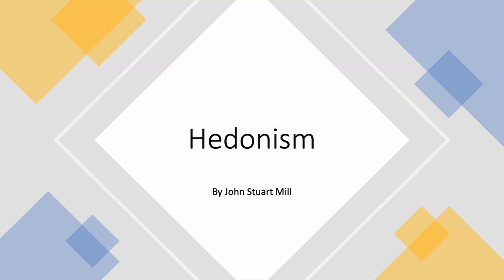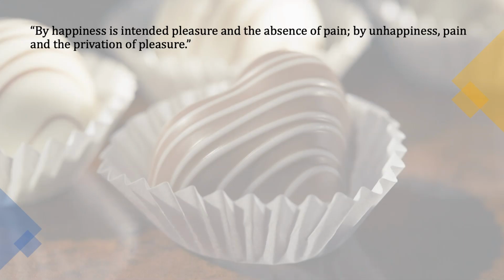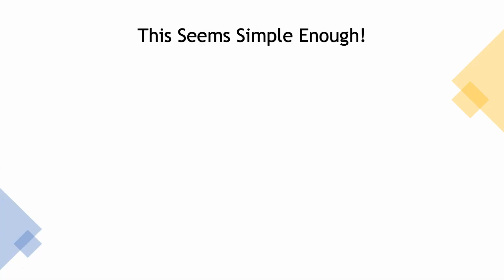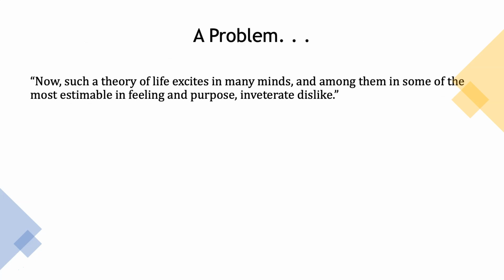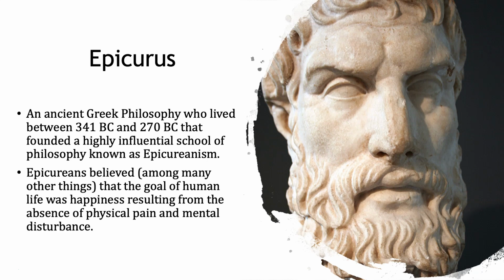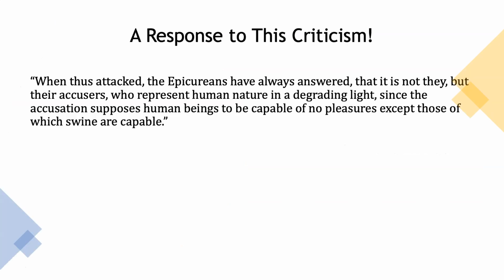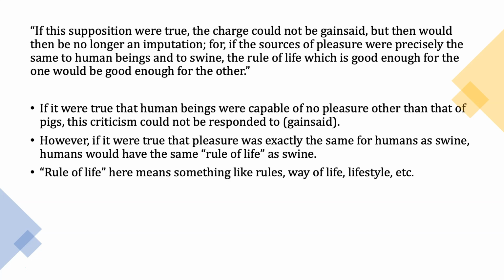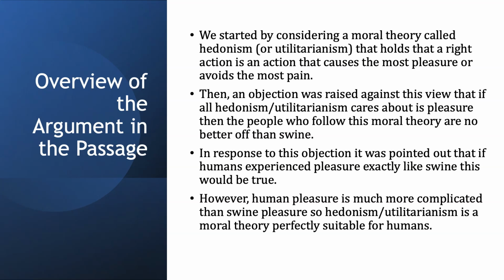Hedonism by John Stuart Mill--A Close Reading of the Opening Paragraphs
This video is a close reading of the first opening paragraphs of John Stuart Mill's "Hedonism." In the opening paragraphs Mill begins by defining Hedonism or Utilitarianism as the view that the morally right action is the action that creates the most pleasure or avoids the most pain. He then considers an objection to this view--that any ethical theory based solely on pleasure makes people no better than swine. This is followed by a response to this objection that is explained in the video. This video is for my Philosophy 102: Introduction to Ethics class.